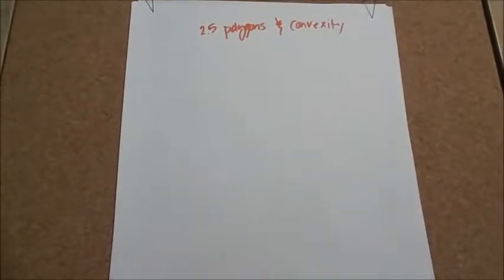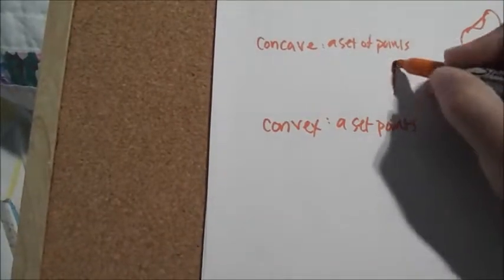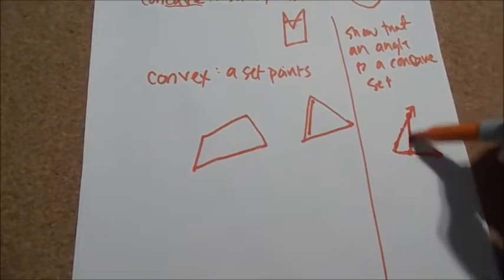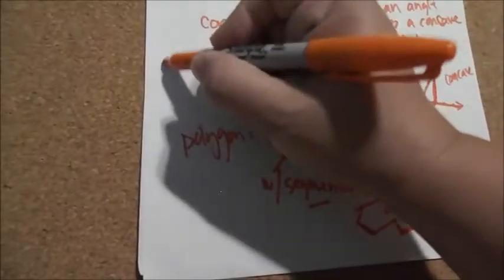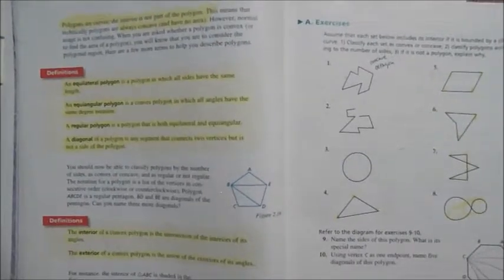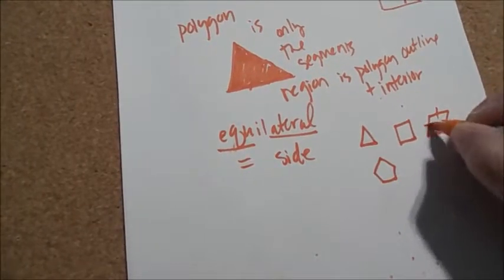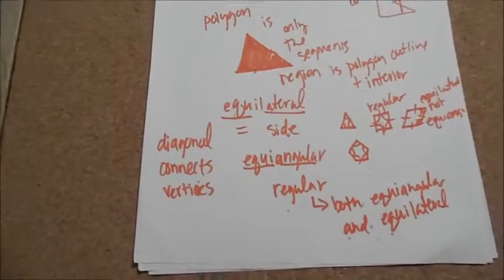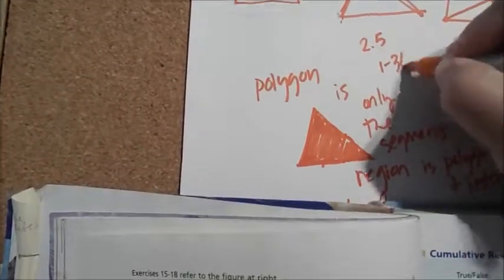Geometry 2.5 NLCS